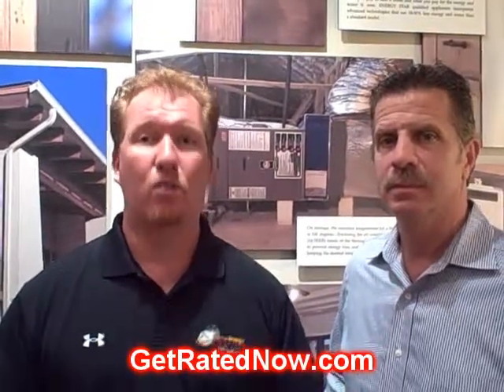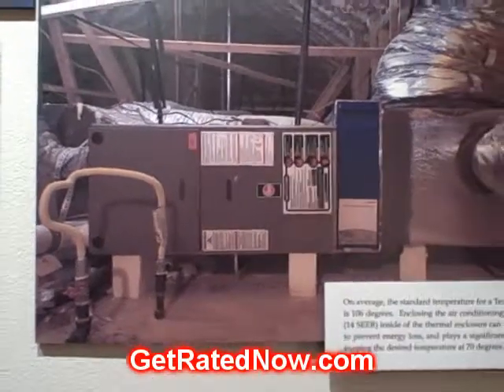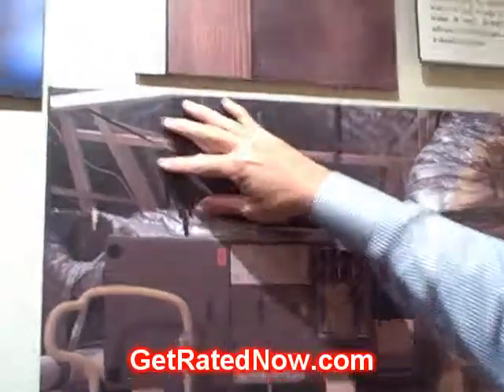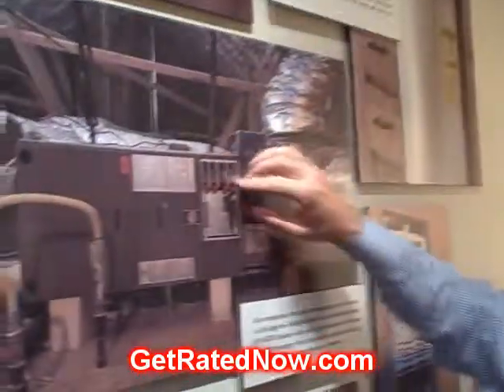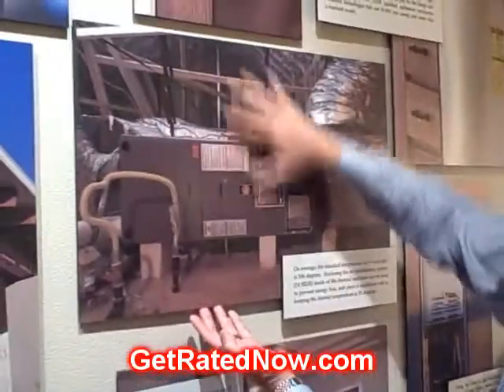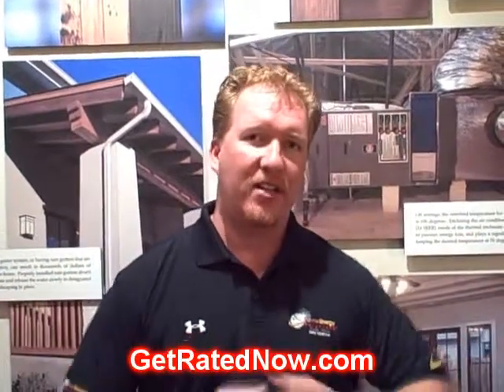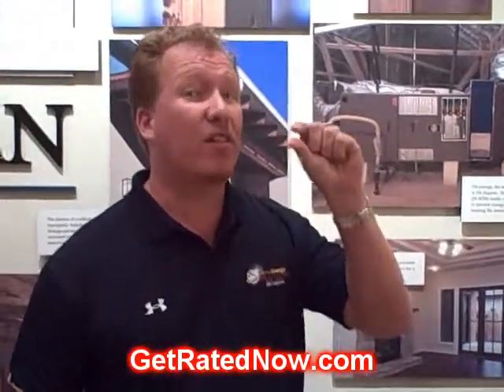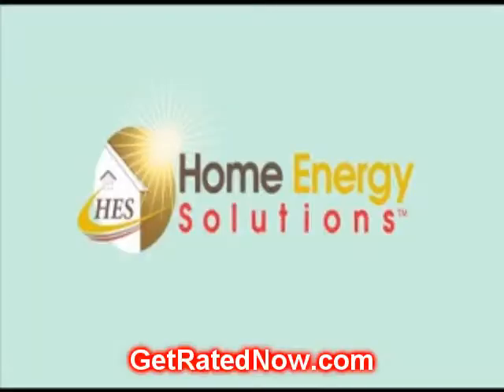How to make your HVAC system run more energy efficiently.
We continue our series demonstrating how Streetman Homes of Austin, TX builds energy efficient houses that make a difference.  Earlier we demonstrated how Agribalance foam insulation outperforms traditional fiberglass insulation, and we took you into an attic to show you what an open cell foam insulated attic looks like.

In this video, Bob Brock and Craig Bushon tell you exactly why it is so important to properly insulate your attic, and explain how this will help your HVAC system run better, cleaner and more efficiently.